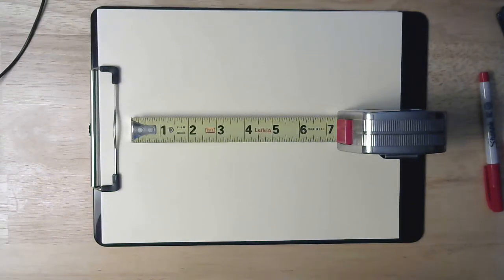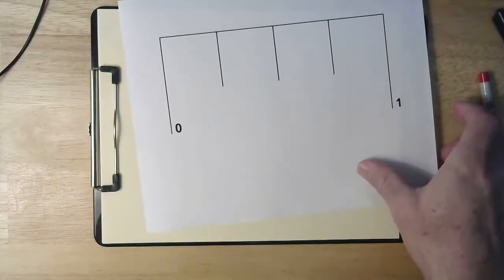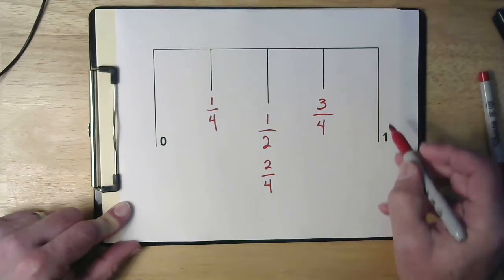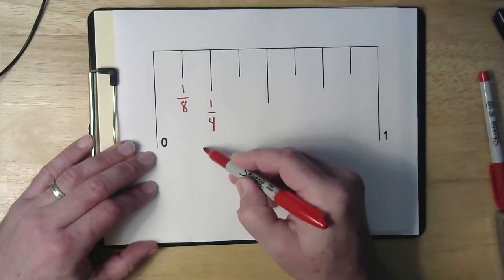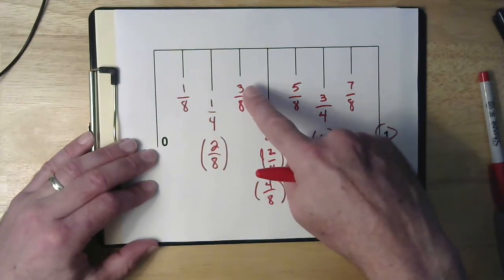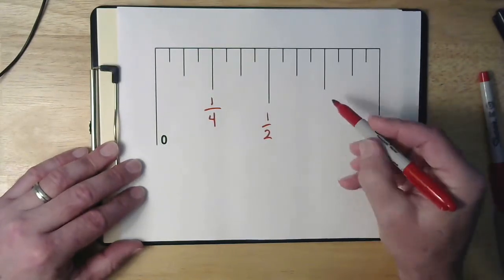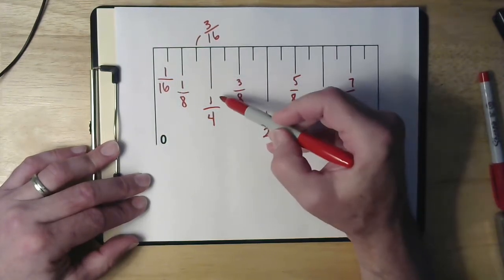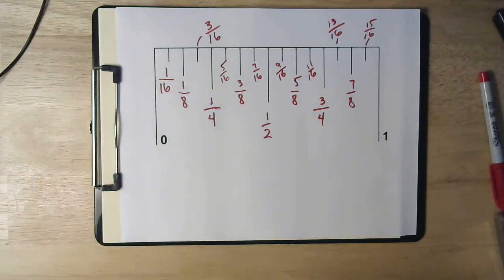Reading a tape measure: the beginning - what the marks mean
If you're completely new to reading rulers and measuring tapes, start here.